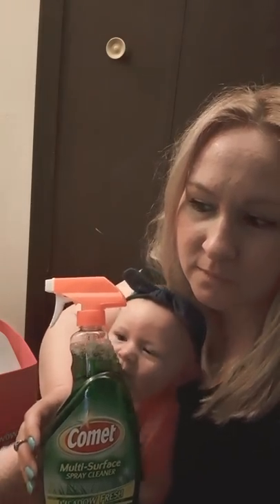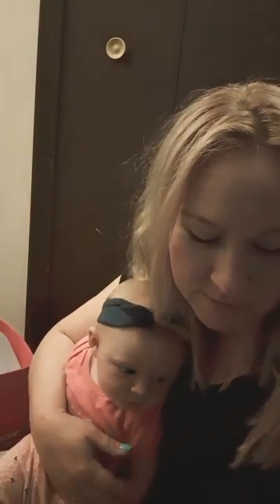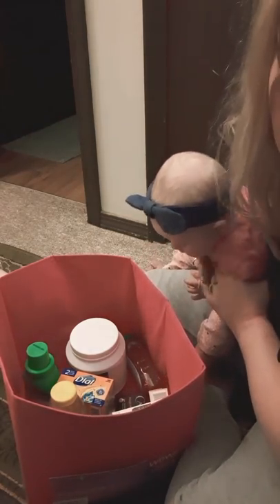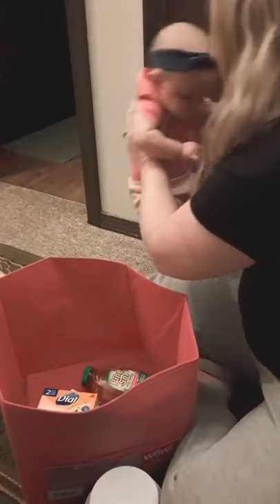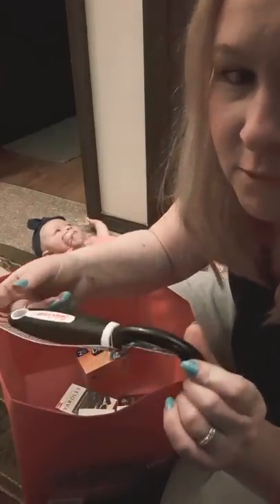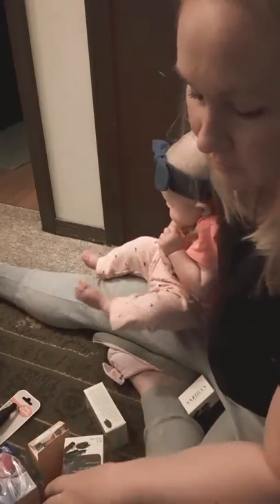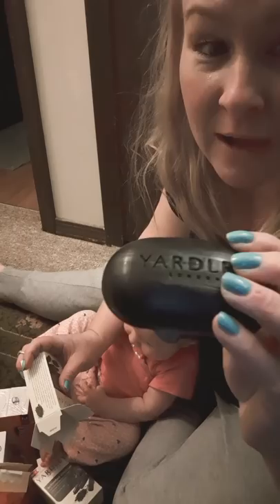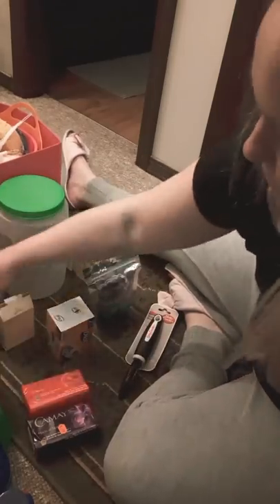TGIF!!! Dollar Tree Haul!!!! (& Baby)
Join Emberlyn & I as I show you all the goodies I found at my local Dollar Tree